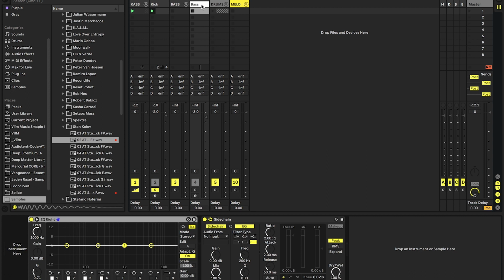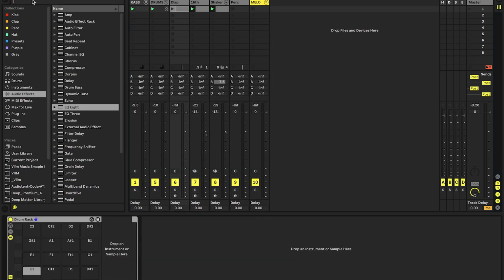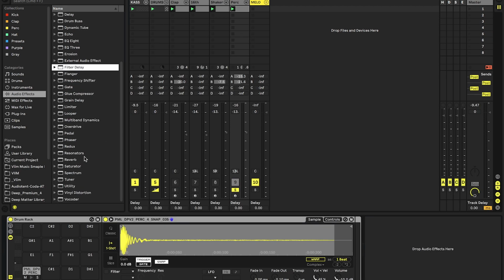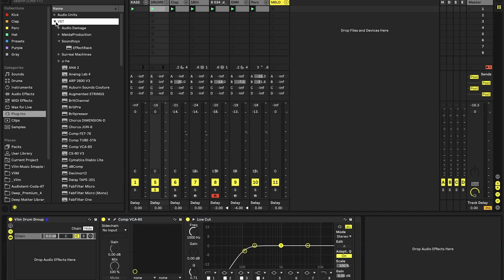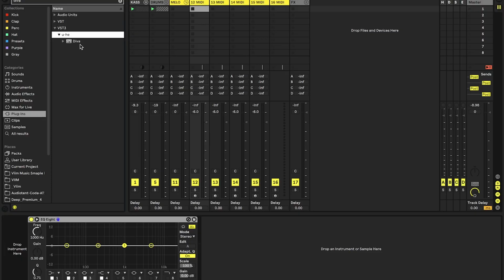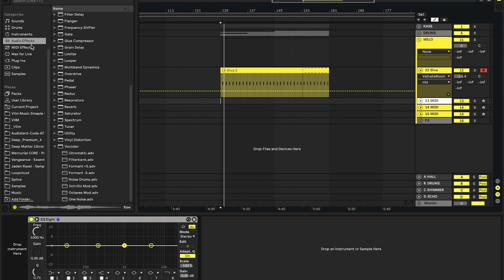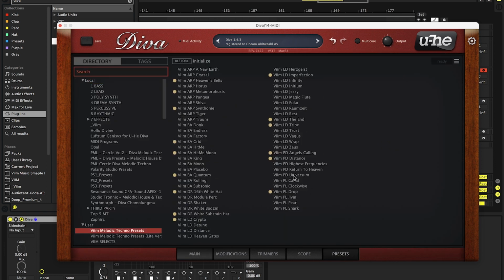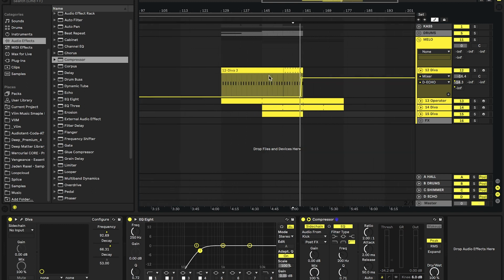PROGRESSIVE Melodic Techno Tutorial 💥 Start To Finish 🚀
Starting with a solid kick & bassline, creating interesting hats & percussions and finally arranging a track. In this video you will learn how to create a driving progressive track in less then 30 min 💥

⚙️ GEAR
» Arturia Keylab 49 Essential
» Beyerdynamic DT 770 PRO
» Focusrite Scarlett 2i2
» JBL Professional 305P

⏱ TIMESTAMPS
0:00 - Intro & Preview
1:30 - Track analysis
1:58 - Kick & Bass
4:04 - Drums
15:21 - Synths & Arrangement
25:39 - Outro